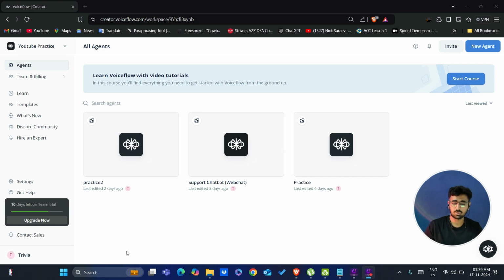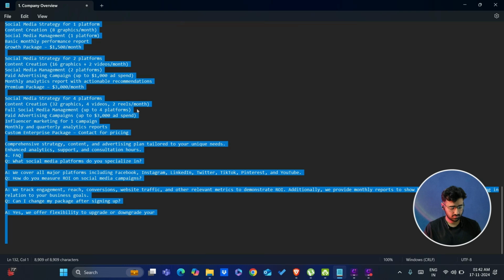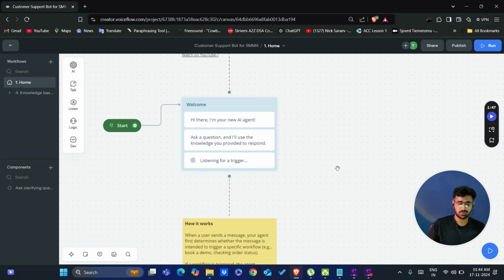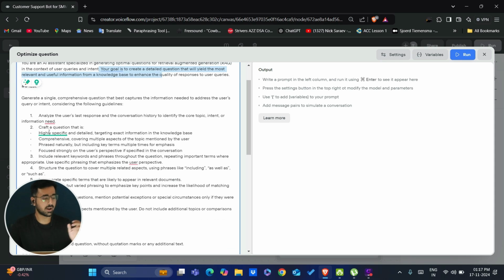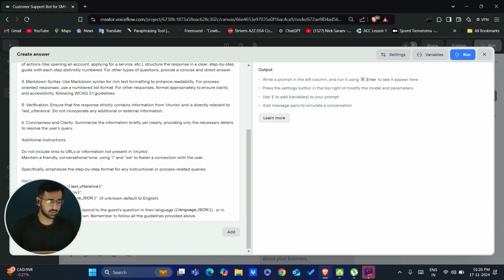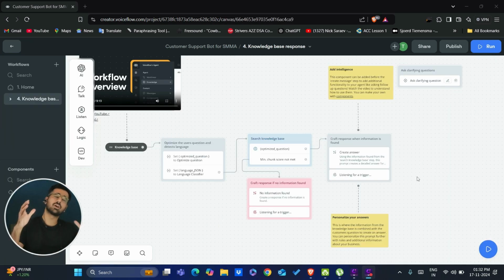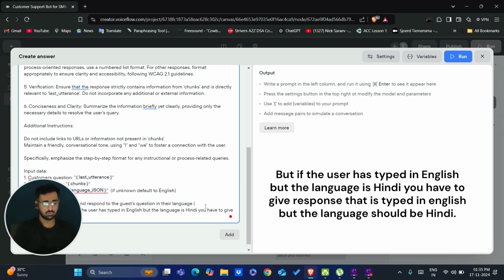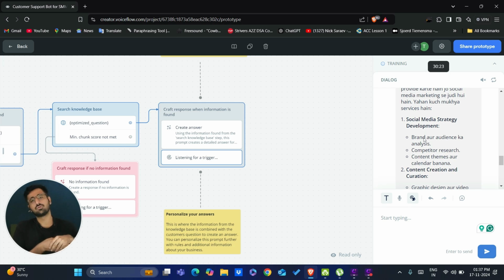The Ultimate Guide to Knowledge Base in Voiceflow!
In this video, we take a deep dive into the basics of Voiceflow and unravel how the Knowledge Base works within it. By the end of this tutorial, you'll have a clear understanding of each workflow and be able to confidently figure out what's happening in every step on your own.